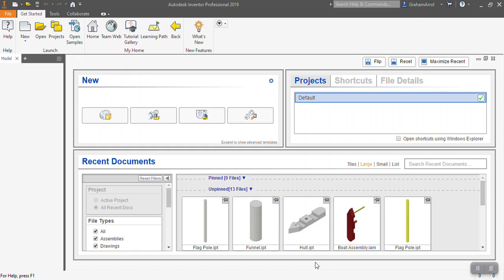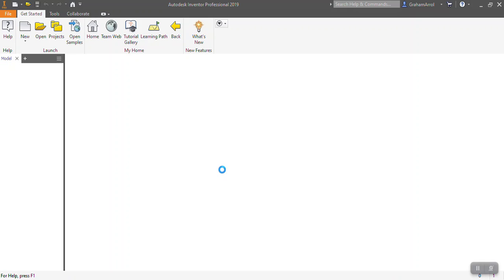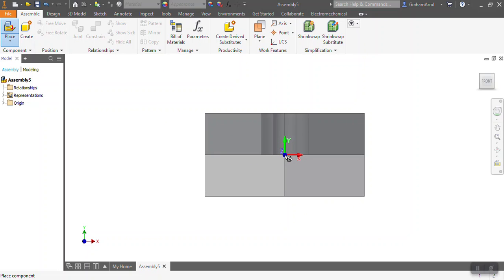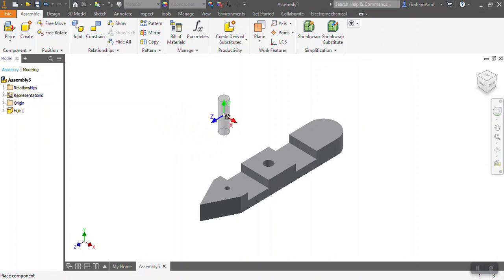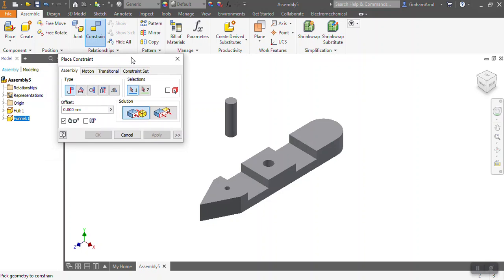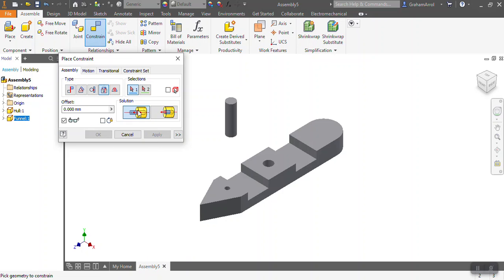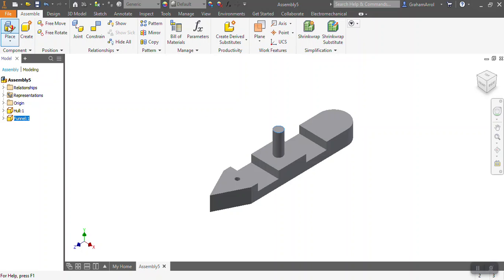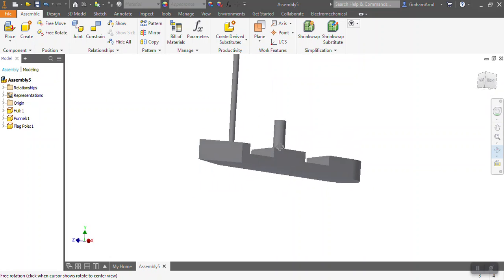3D Modelling Assembly Demonstration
In this video I will demonstrate how to use constraints in Autodesk Inventor to assembly the three parts of a simple boat project together.